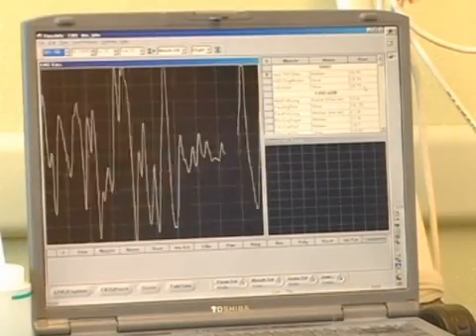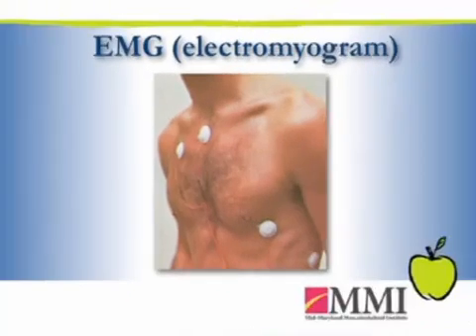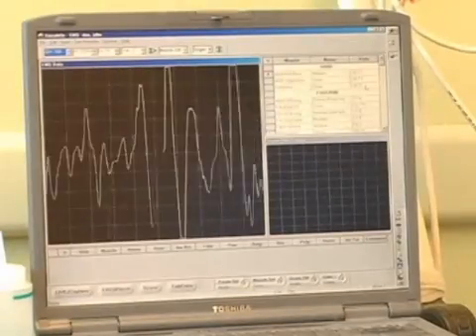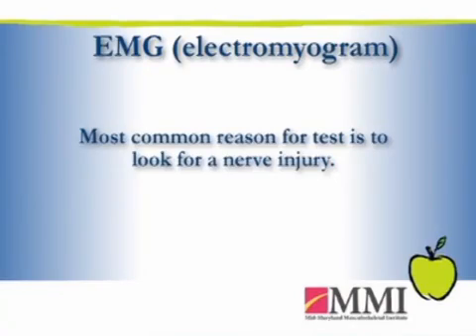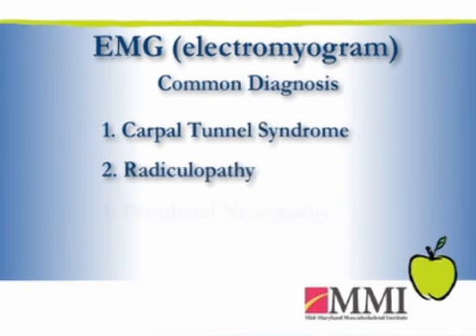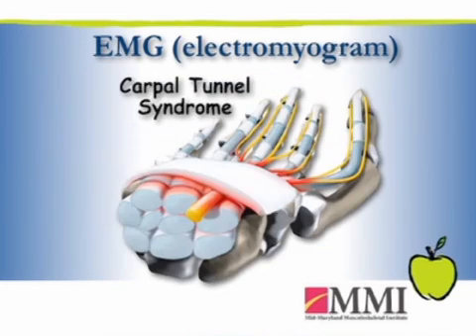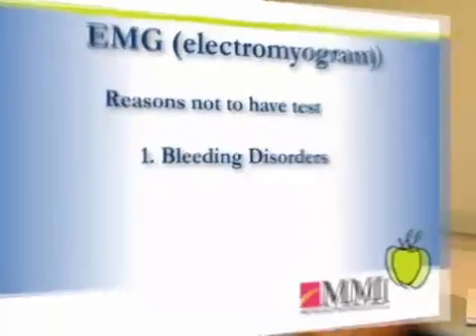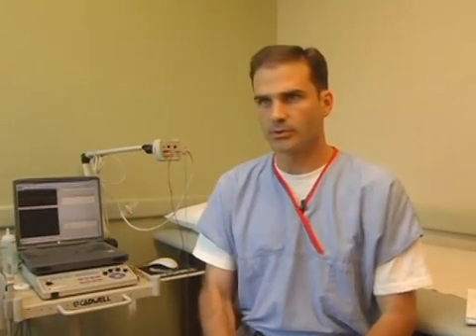Dr. Christopher D. Berman at MMI - EMG / NCS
Dr. Christopher D. Berman, a physical medicine and rehabilitation specialist at MMI, discusses EMG & NCS.